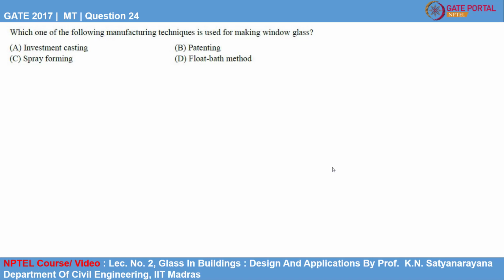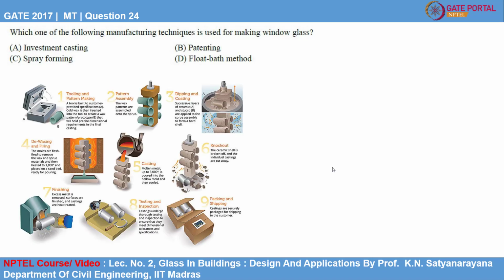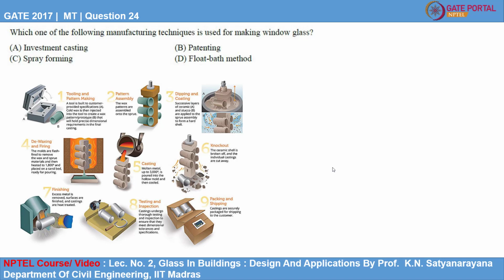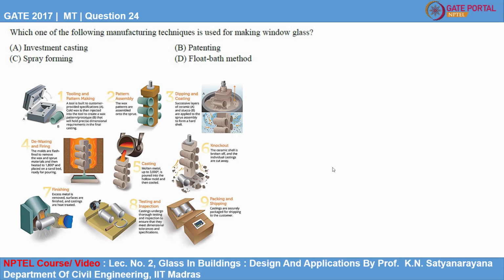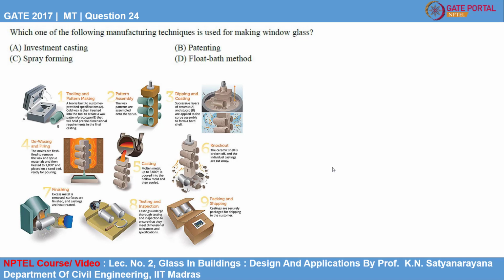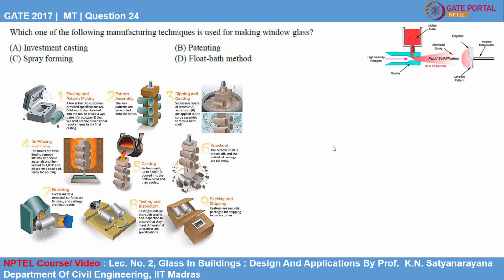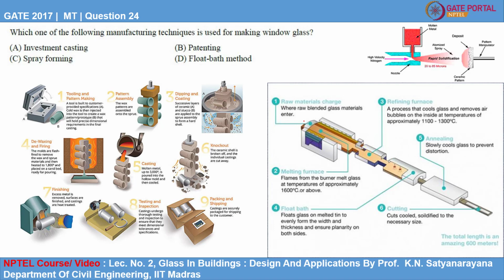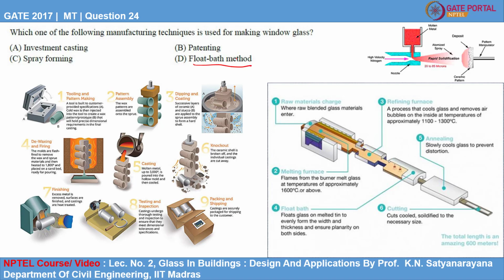Q24 MT 2017